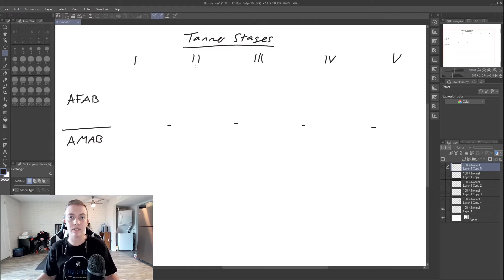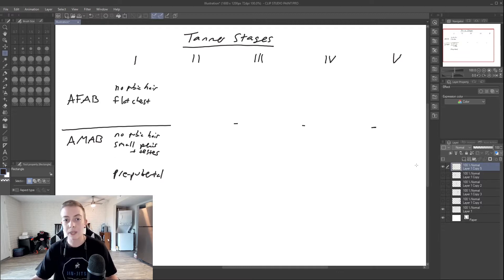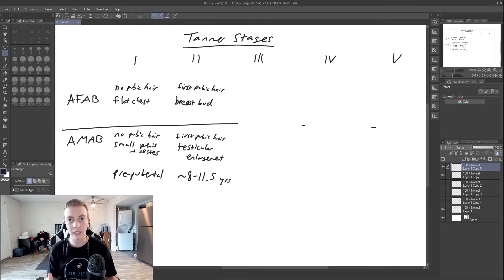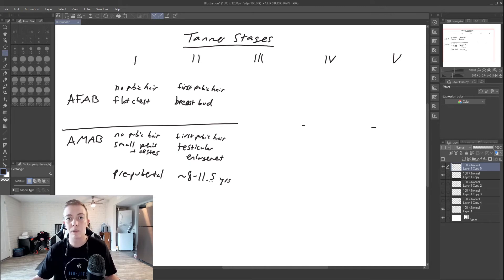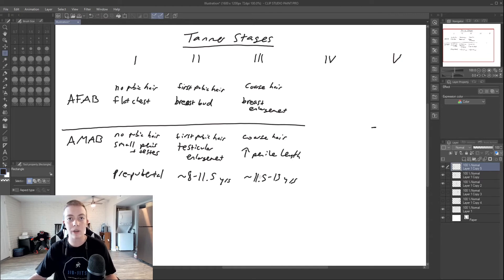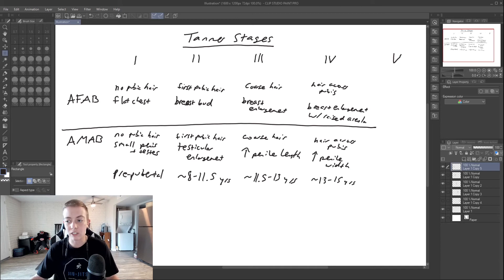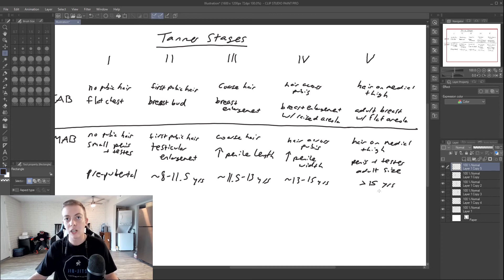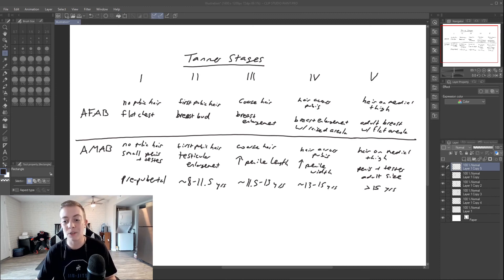Tanner Stages of Puberty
This video walks through the Tanner puberty stages I-V.